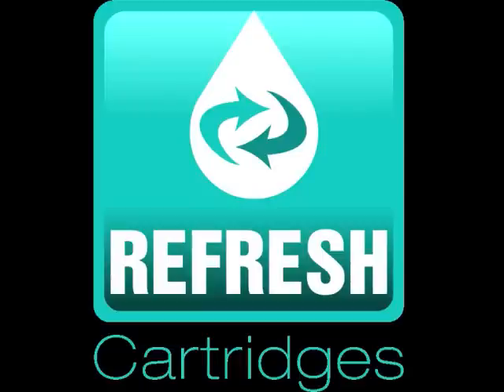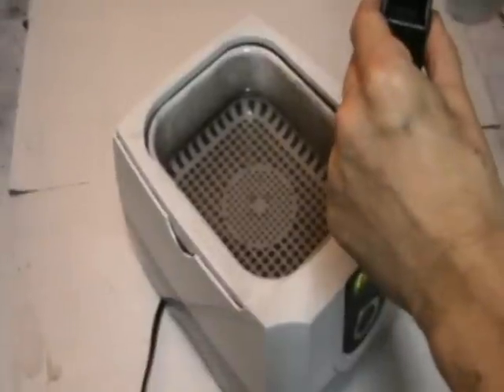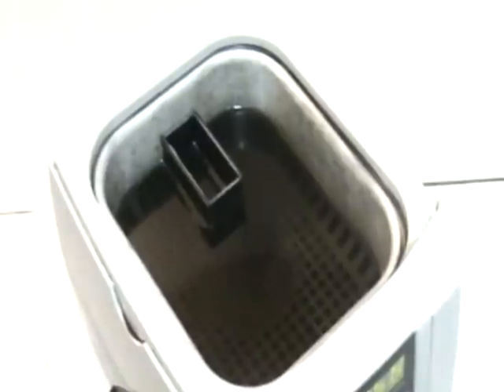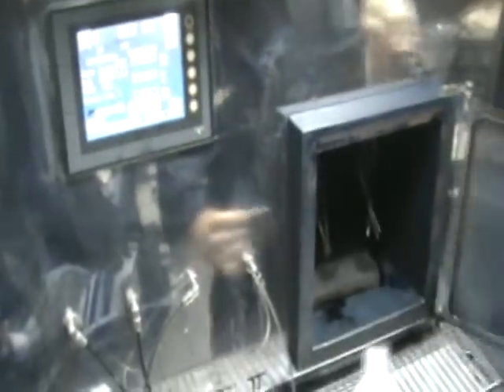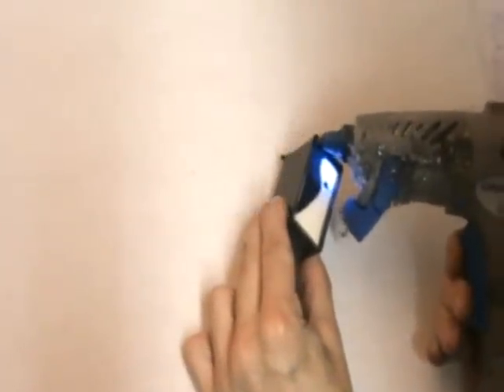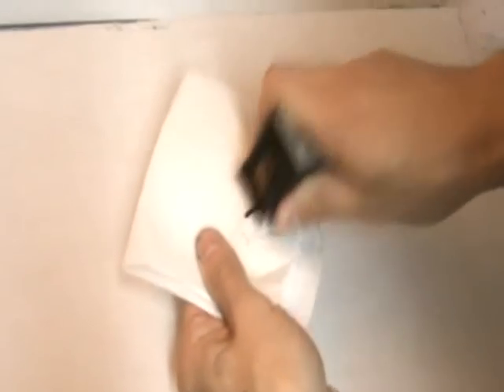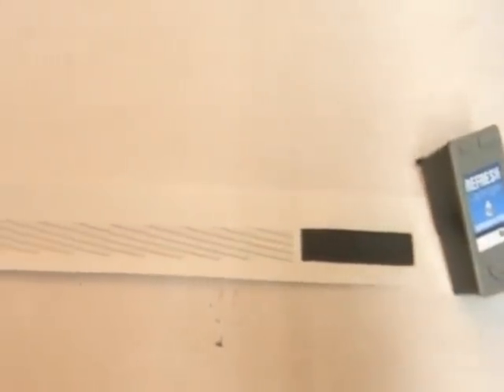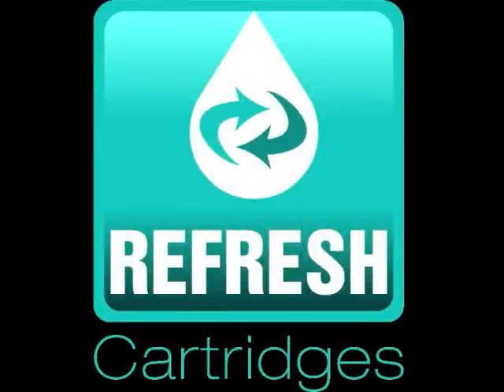Refill by Post Refilling Method (Old Version)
More on our "Refill by Post" service can be found

A quick video showing the methods use when we refill a cartridge by "Refill by Post" service.

Dell 720, A920, A940, A960, 922, 924, 942, 944, 962, 964, 926, All In One 948 Photo, 968, 966, V305, V505, V505w, 946